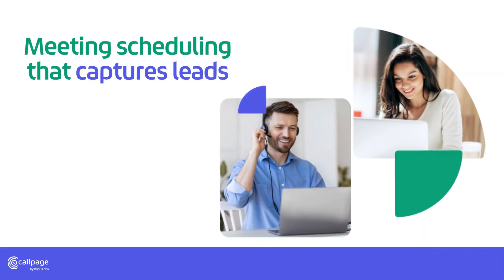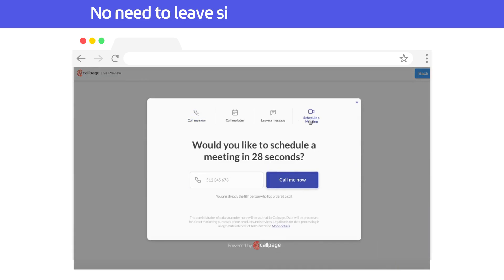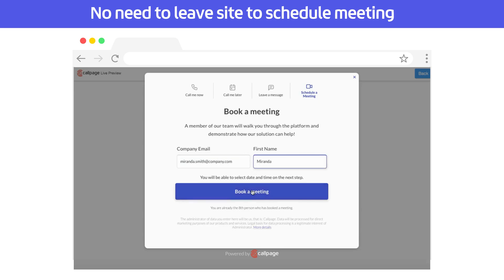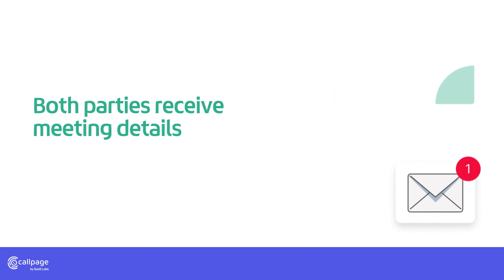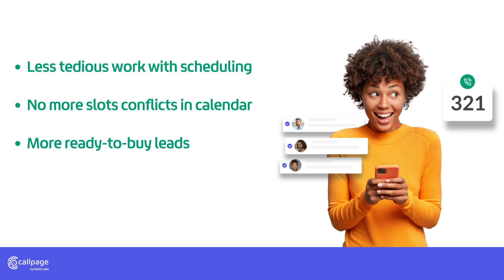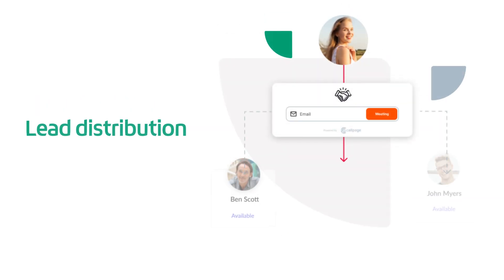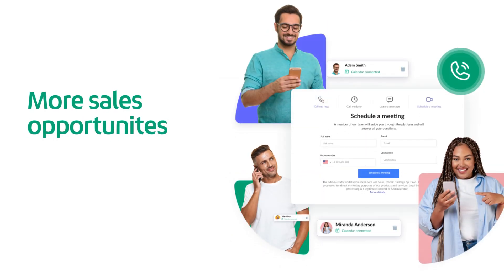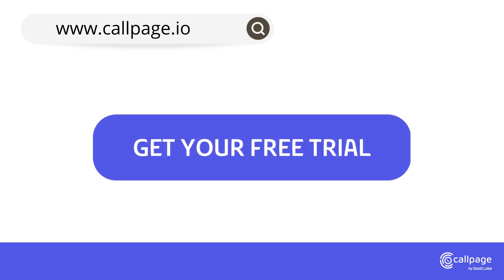Introducing CallPage Meetings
Take a quick introduction of CallPage Meetings!

Meetings is an automated meeting scheduling that helps you seal more deals with potential leads. CallPage invites users to seamlessly book a meeting from your page, without being taken to another site.

Voiceover powered by resemble.ai